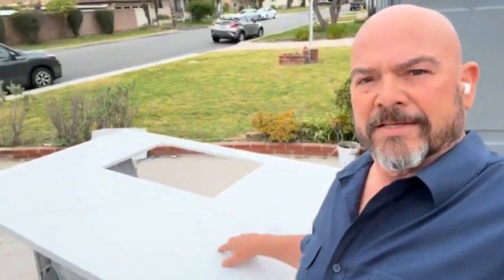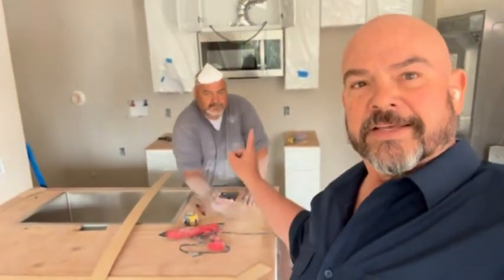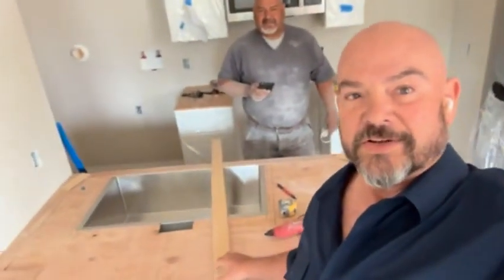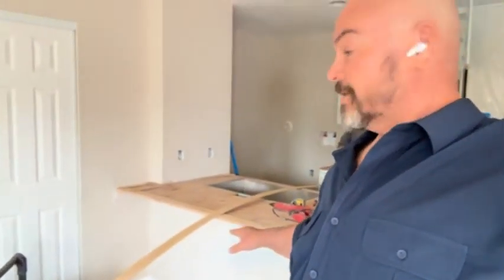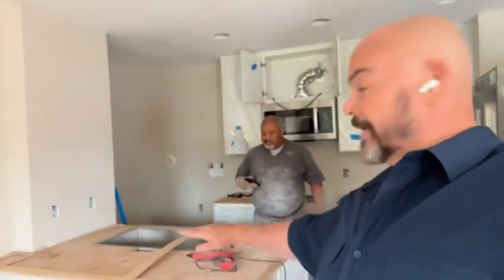"ADU Cedartree Rd. Downey | Part 14: Secrets of the ADU Project Revealed" 🏠🔨🔎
"Unlock the Secrets of the ADU Project in Part 14 of our ADU Cedartree Rd. Downey series! 🏠🔨🔎

Join us as we pull back the curtain and reveal the hidden gems of our ADU construction journey. From innovative design solutions to budgeting tips and project management strategies, we're sharing the insider knowledge that will elevate your own ADU projects.

Whether you're a homeowner embarking on your first renovation or a seasoned builder looking for fresh inspiration, this episode is packed with valuable insights to guide you every step of the way.

Don't miss out on this exclusive peek behind the scenes of ADU Cedartree Rd. Downey. Tune in now and uncover the secrets to ADU's success! 🏠🔨🔎